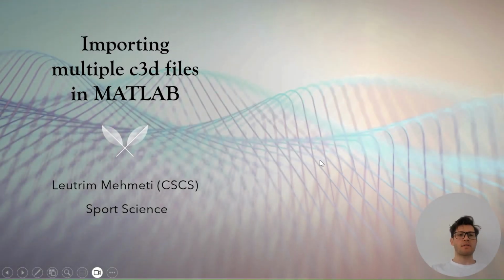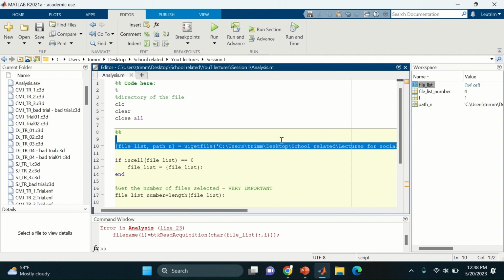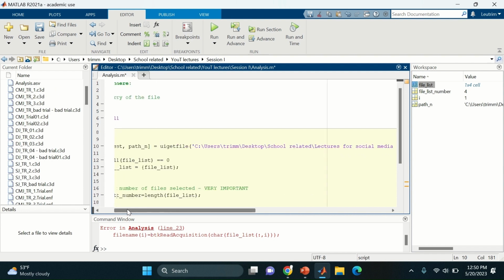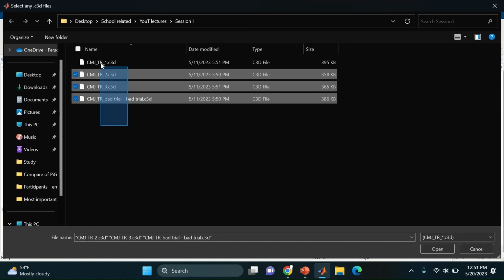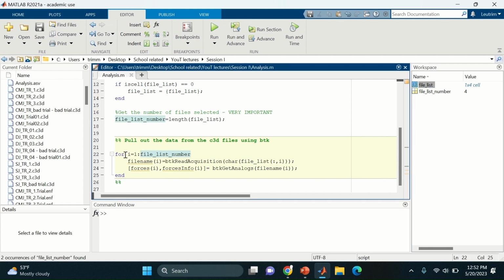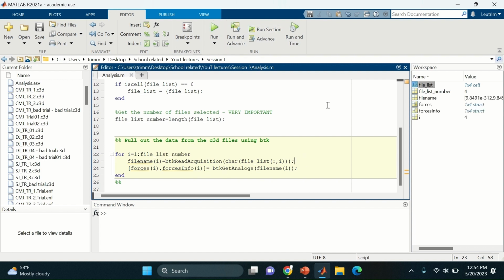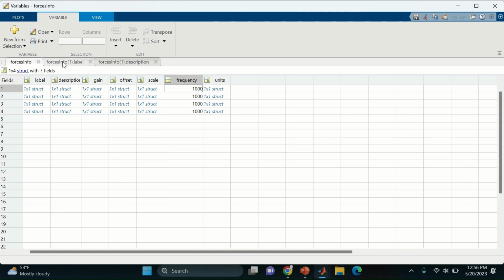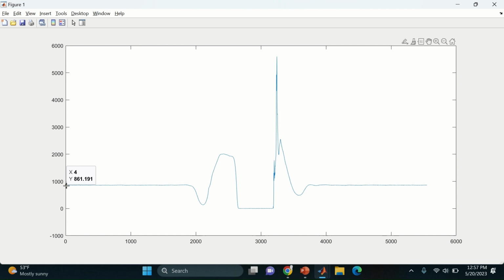Importing c3d files using uigetfile and BTK functions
0:00 Intro to the channel
0:50 Matlab
1:21 uigetfile function
5:00 btk
10:00 simple plot

Sport Science basics with Matlab
Importing c3d files using the uigetfile function and a quick guide on how to use the biomechanical toolkit